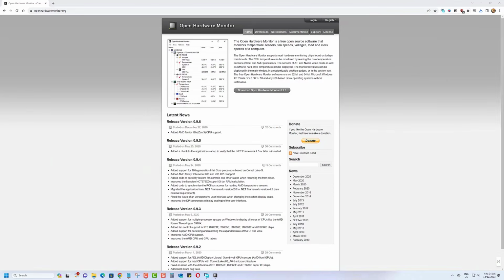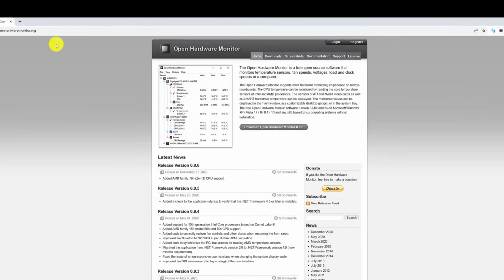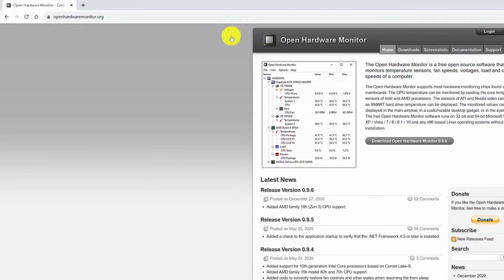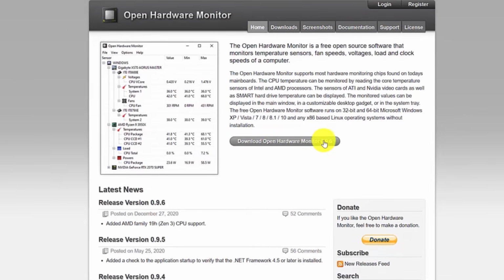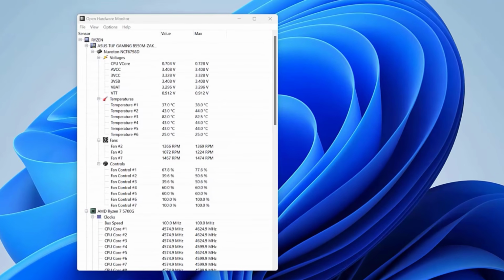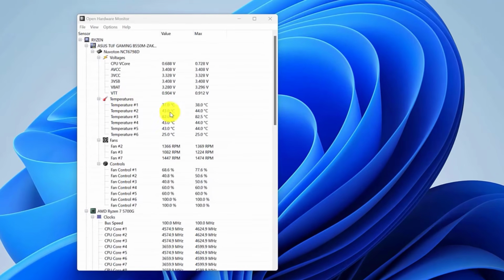Easy Method to Check CPU Temp in Windows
Welcome to our tutorial on how to effortlessly check your CPU temperature in Windows. In this video, we explore two straightforward methods to monitor your CPU temperature – directly from the BIOS and through the use of the reliable third-party software, Open Hardware Monitor. Follow along for a hassle-free guide to ensure your CPU is running at optimal temperatures.

🔧 Methods Covered:

BIOS Method: Learn how to check your CPU temperature directly from the BIOS.
Open Hardware Monitor: Explore the easy steps to monitor CPU temperature using the third-party software.

Ensure your system's health by keeping tabs on your CPU temperature with these user-friendly methods.